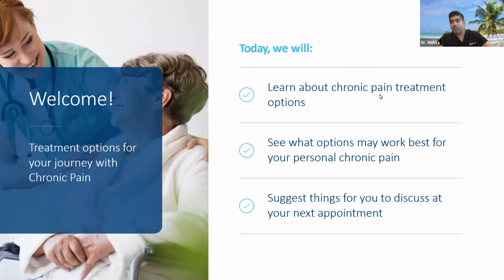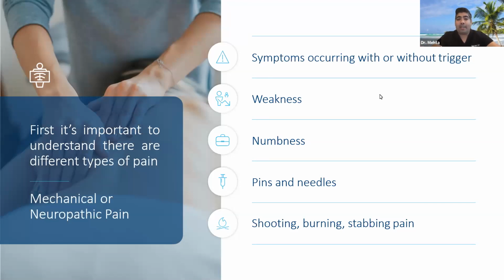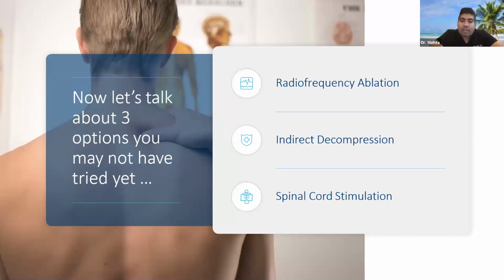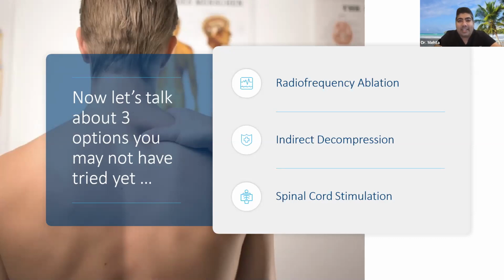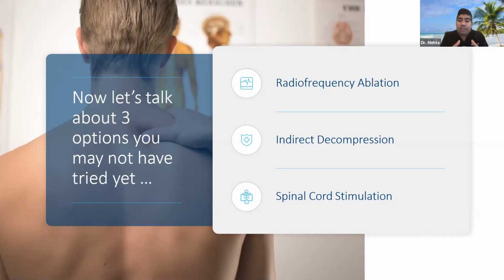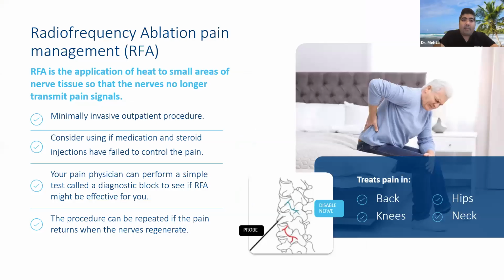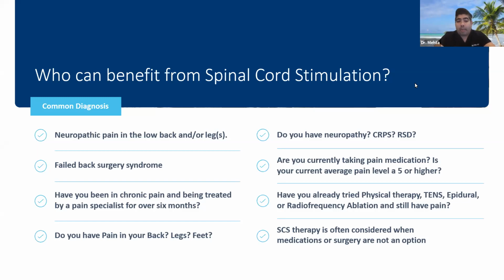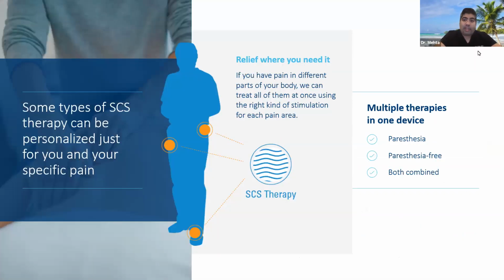Dr. Pankaj Mehta in Killeen - Alternatives to Pain Medicine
Learn more about your pain management options with Dr. Pankaj Mehta.